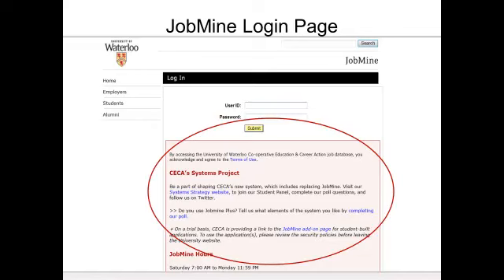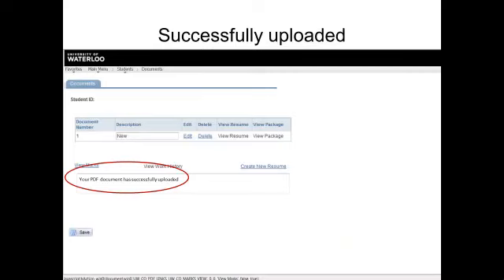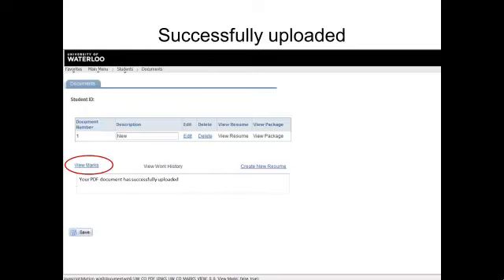JobMine Troubleshooting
Solve some typical JobMine hiccups with this video.  If this video doesn't address your concern, the JobMine Help Desk will be able to help you out.